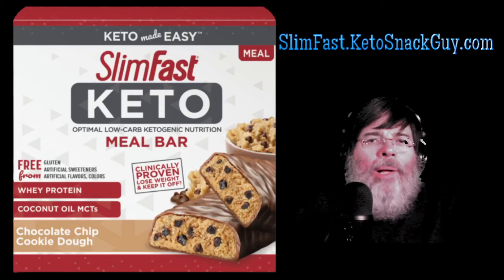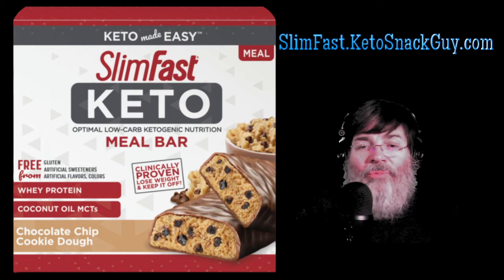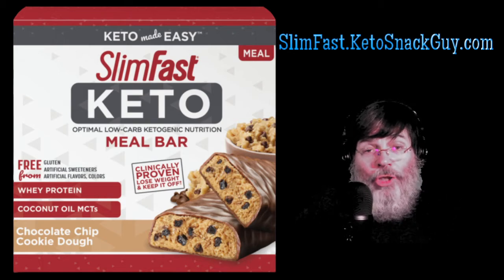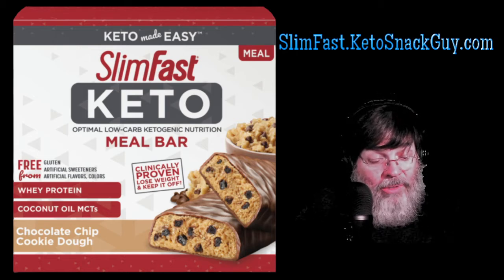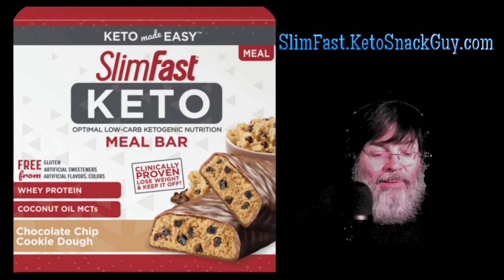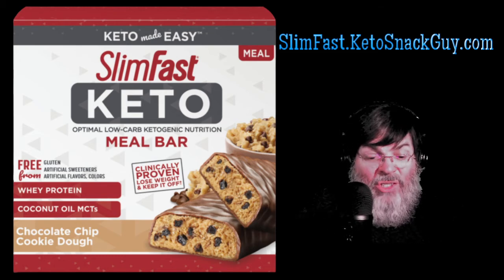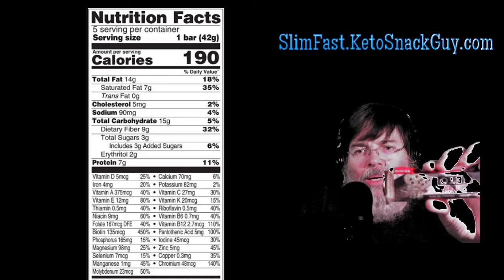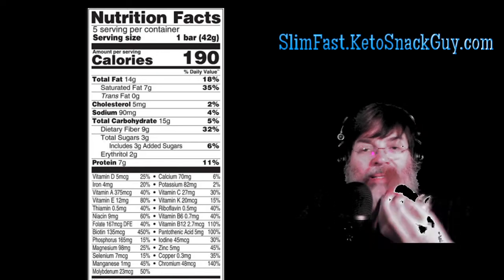SLIMFAST KETO CHOCOLATE CHIP COOKIE DOUGH MUKBANG REVIEW - KETO SNACK REVIEW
SLIMFAST KETO CHOCOLATE CHIP COOKIE DOUGH MUKBANG REVIEW - KETO SNACK REVIEW / In this third SlimFast Keto Review, we find yet another HORRIBLE "Meal Bar"!!! The Chocolate Caramel Nut Cluster Fat Bombs are EXCELLENT, but so far, the 2 Meal Bars have been HORRIBLE! I liked this one a little better than the Salted Caramel Macadamia Bar, but this one has ZERO resemblance to "Chocolate Chip Cookie Dough" and I discovered what the horrible aftertaste is... it tastes like VITAMINS, and I'm NOT talking about the chewable ones! These Meal Bars taste like raw protein powder without water... pure chalk with vitamins... YUCK! BUT... Go try these for yourself and tell me what YOU think!

RECOMMENDATIONS
» Chili Garlic Sauce
» Honey Chrome Extension - BEST PRICE CHECKER
» Keto on Amazon
» Whole Earth Stevia/Monk Fruit Sweetner

- Earn Up To 70% Commission

Copyright: No part of this publication & associated websites & social media may be reproduced, stored in a retrieval system, or transmitted in any form or by any means, except as permitted under the United States Copyright Act, without the prior express written approval of Paul Gordon of KetoSnackGuy.com.

Limit of Liability/Disclaimer of Warranty: While the owner of this channel & all other persons associated directly or indirectly with this site & video use their best efforts in preparing the content for this site, they make no representation or warranty, express or implied, with respect to the accuracy or completeness of the content of the videos, including any content, links or resources shared, including those by third parties. Furthermore, all parties specifically disclaim any implied warranties of merchantability or fitness for a particular purpose. The views & advice expressed throughout are the personal opinions of the channel owner who accepts no liability for your actions. YOU are held accountable for any choices/decisions. The advice & strategies contained herein may not be suitable for your situation & do not replace professional advice from physicians, psychiatrists, therapists, lawyers, financial advisers, etc.. No medical, psychological, legal or financial advice is being given herein. You should consult with a professional where appropriate. Use of this site & it's contents confirms your agreement that California law applies to all disputes & shall be handled in San Diego County, California.

Common Product Misspellings: Live Active8ed System, Active8 Fast, Active8 Keto, Active8 Biome, Active8 Fuel, Trini8ty, Calibra8